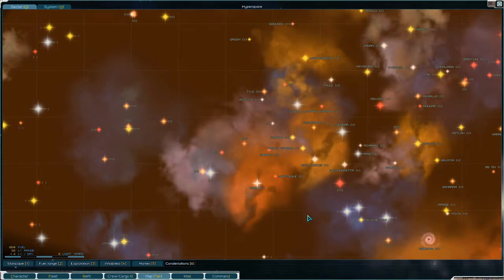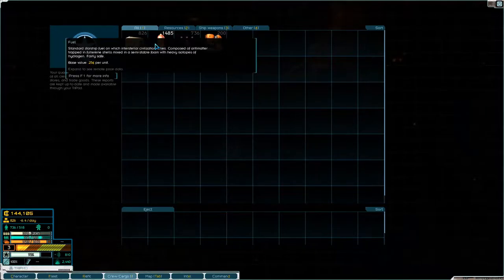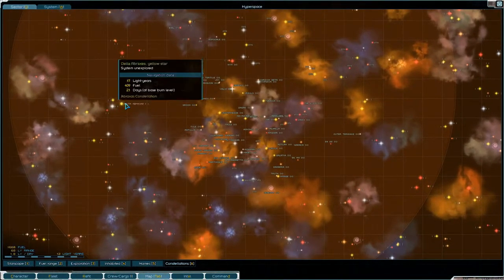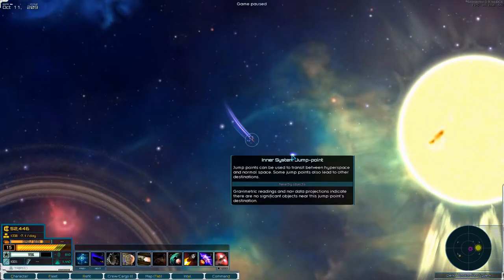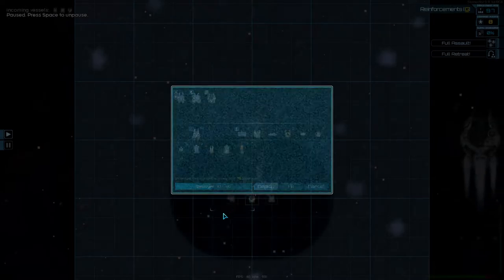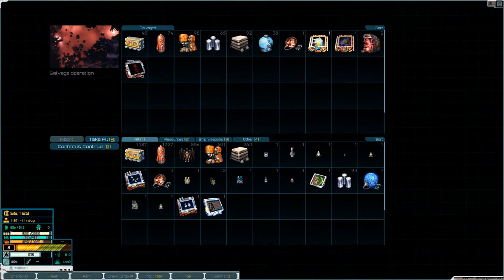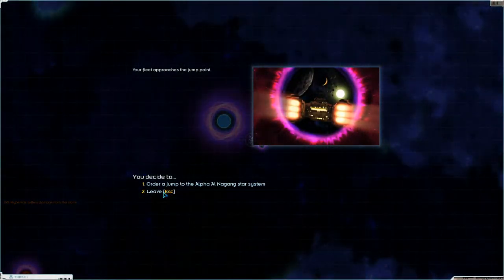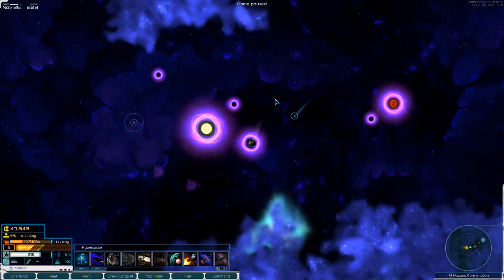Lets Play Starsector Modded S1 Ep16 | Exploration